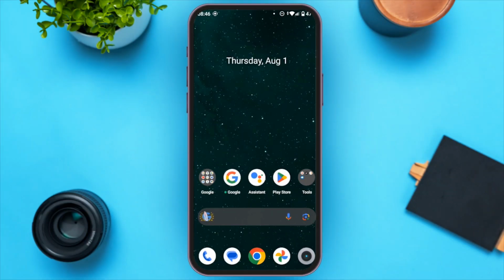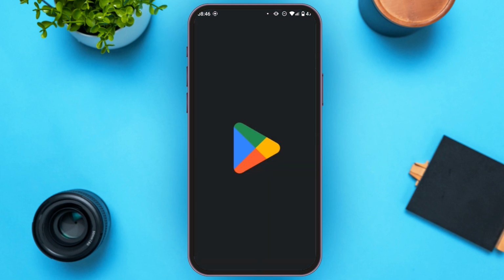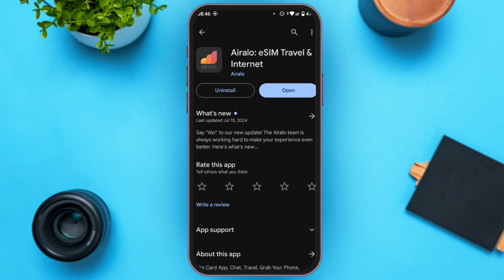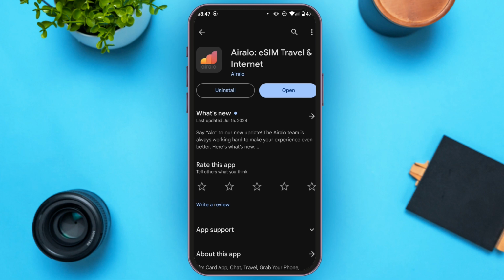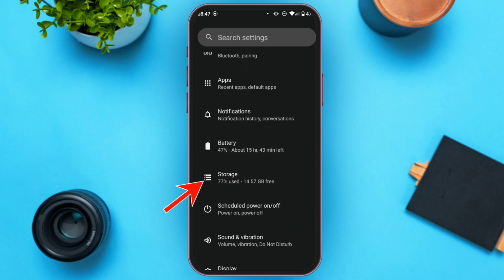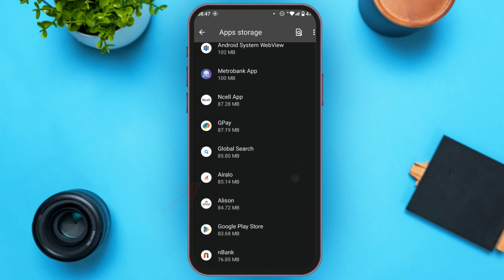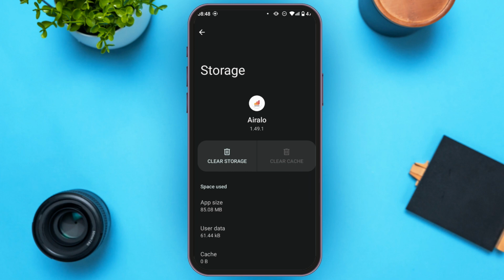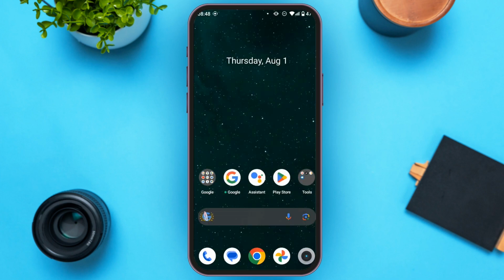How To Fix Airalo App Not Working 2024 | Troubleshoot/Resolve Airalo App Issues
Struggling with the Airalo app not working? In this video, we'll walk you through effective solutions to fix common problems with the app, such as connectivity issues, app crashes, or installation errors. Follow our troubleshooting tips to get your Airalo app functioning smoothly again.